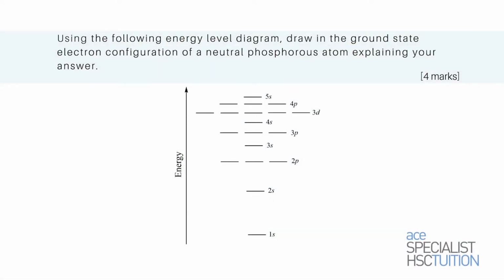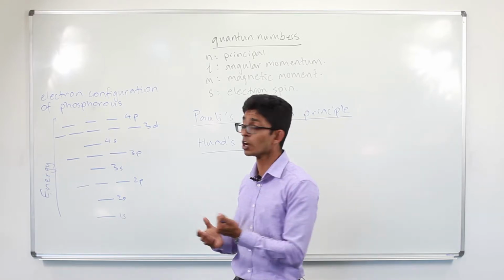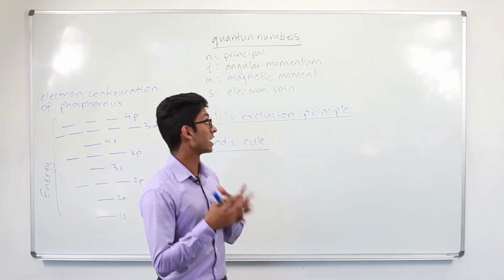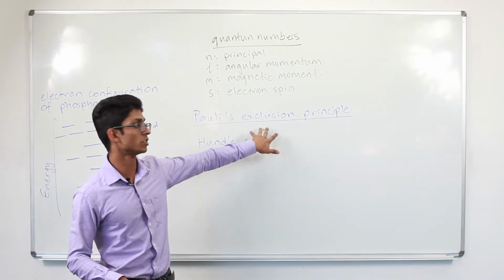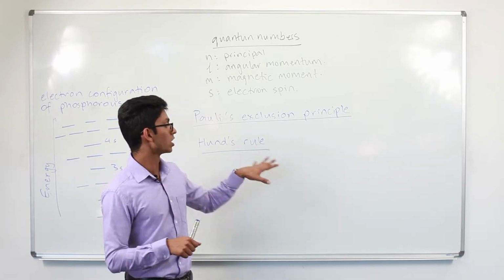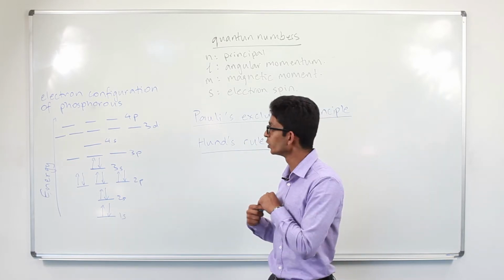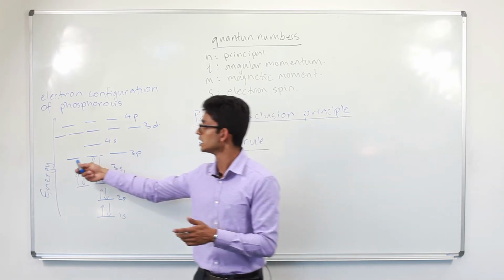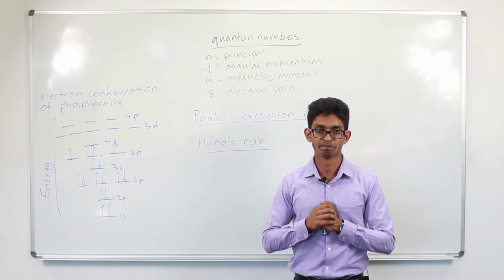PRELIMINARY CHEMISTRY: Hund's Rule and Order of Filling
If you haven't already, check out our previous video about how the spdf model can be used to denote electron configuration!

In today's video, Joel Jenson takes us through an alternative method using energy level diagrams, which is completely NEW to the 2018 Preliminary Chemistry Syllabus! This video covers challenging concepts including quantum mechanics, Pauli's Exclusion Principle and Hund's Rule, which were previously only introduced at the HSC level.